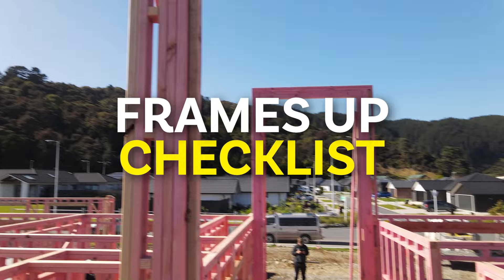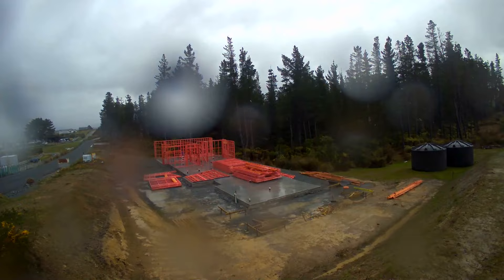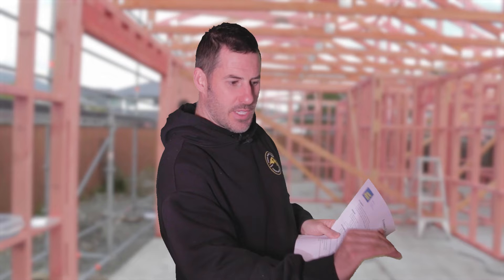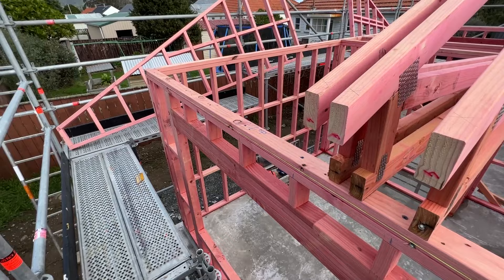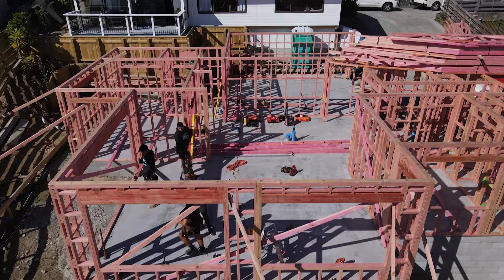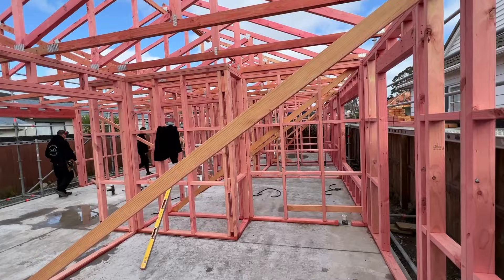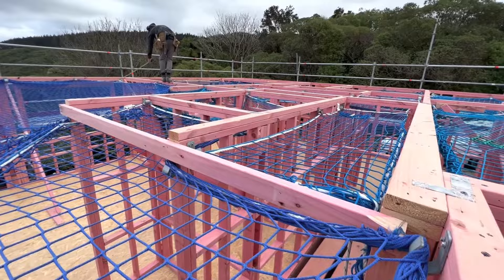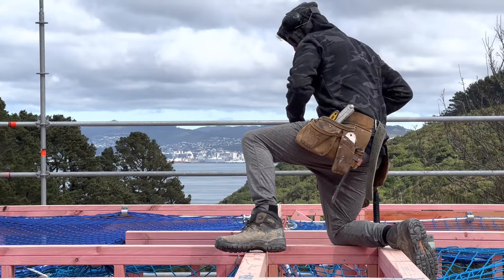Timber Framing - Start to Finish Guide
in this video, we cover all the steps to stand your timber frames on site to get ready for roof trusses. We'll walk you through everything from prepping, standing, straightening and plumbing them.